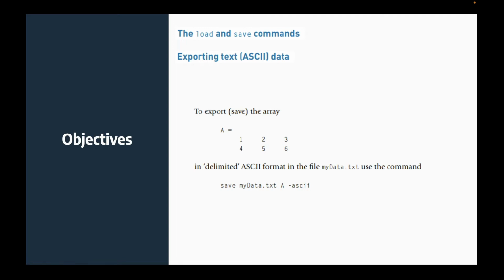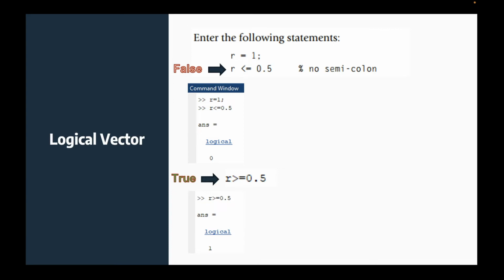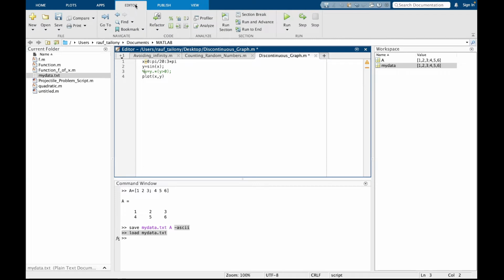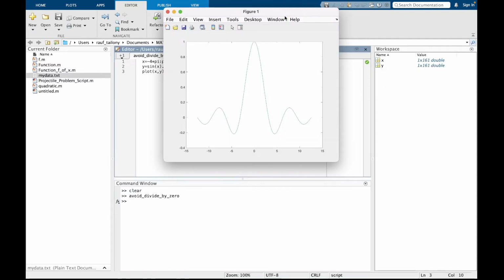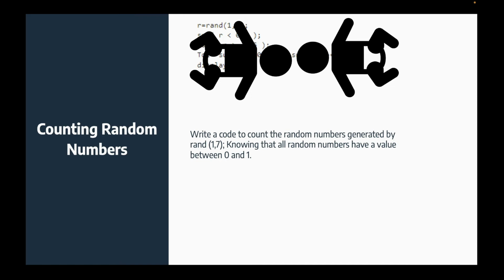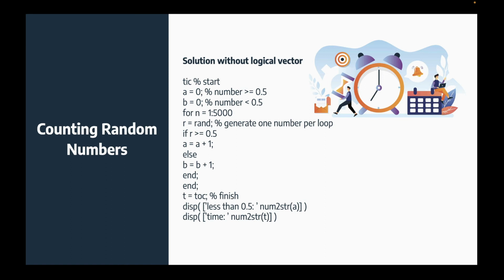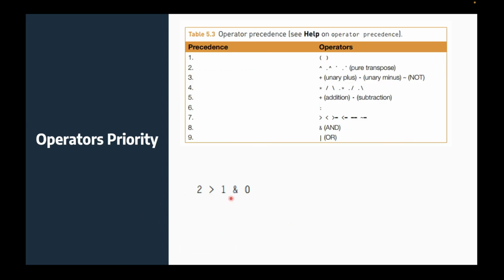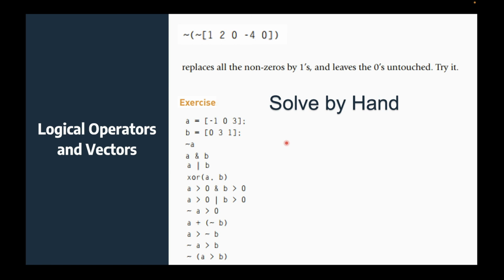Logical Vectors in MATLAB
In this lecture you learn how to use Logical Vectors effectively while coding with MATLAB.